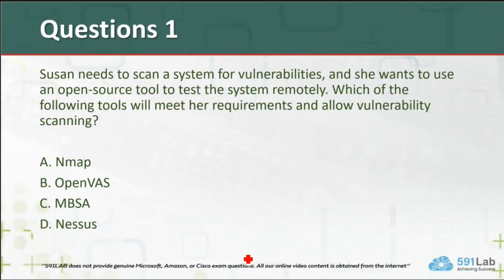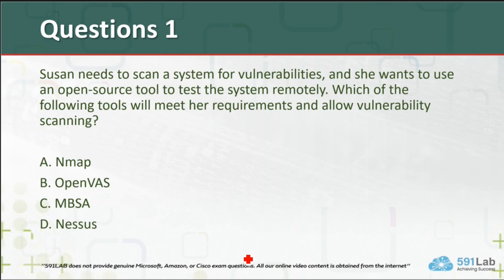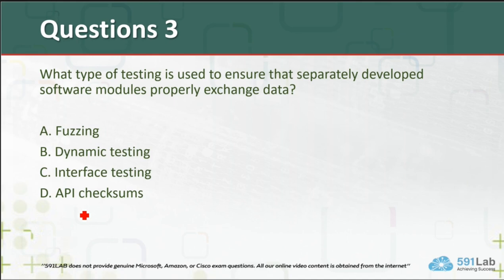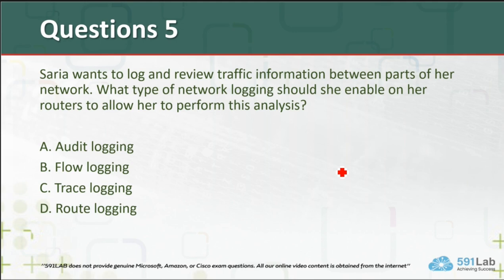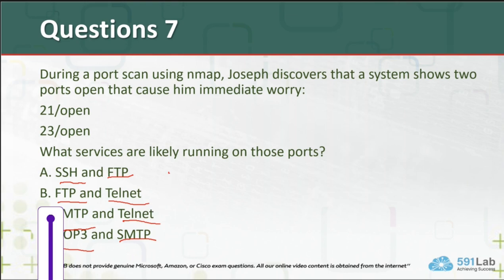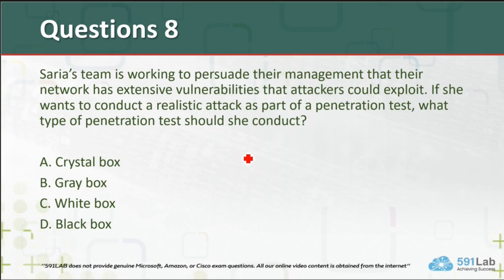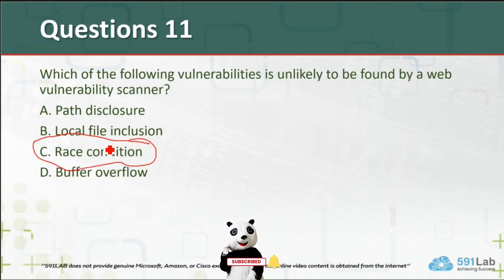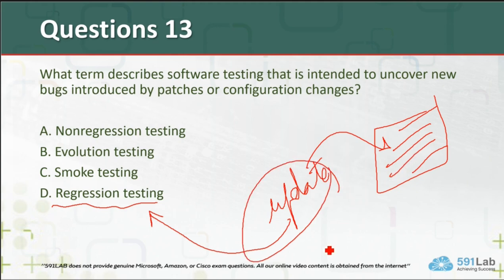Desire to Pass CISSP Domain 6: Test Practice Questions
This is our comprehensive guide to CISSP Domain 6 - Security Assessment & Testing! Here, we take a deep dive into important practice questions and answers that will enable you to understand security assessments, testing strategies and appraising processes necessary for the CISSP certification exam.

Are you preparing for CISSP examinations or simply want to learn more about security assessment and testing? Then this video will offer invaluable insights and practical examples. These are some of the main issues we will consider:

Methods of conducting a security assessment;

Technology application to be used in vulnerability management systems;

Techniques to be applied when evaluating potential exposures.

Tools used during the process of security examination.

Analysis and interpretation tests results

We aim at answering some common questions that have been asked over time and explaining in details so as to help you understand Domain six’s core concepts.

Get ready for one of our knowledge filled Q&A sessions led by an expert who will give detailed solutions. Let’s go!